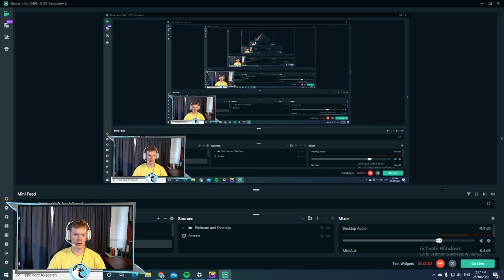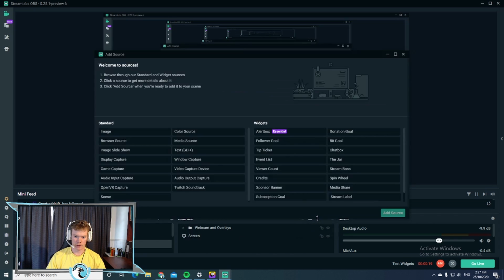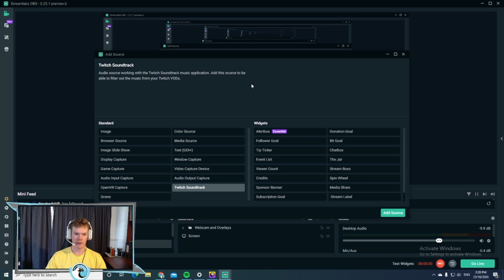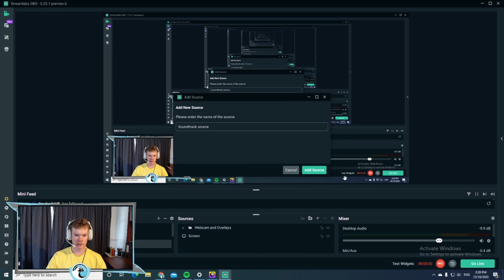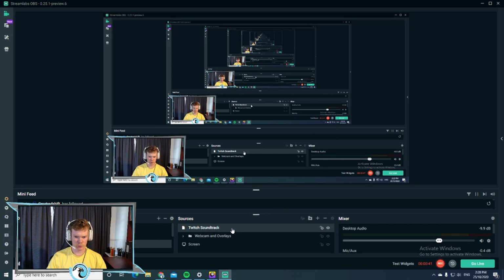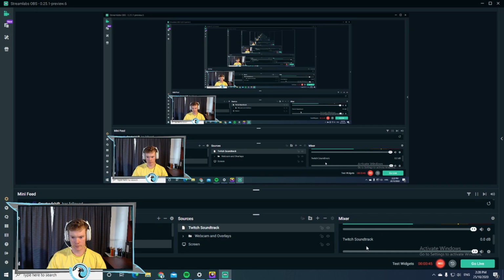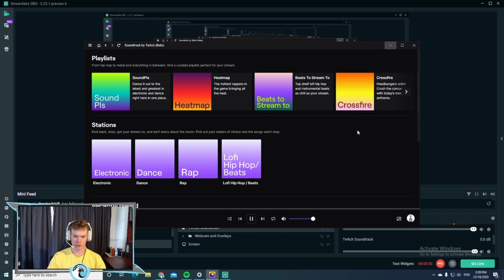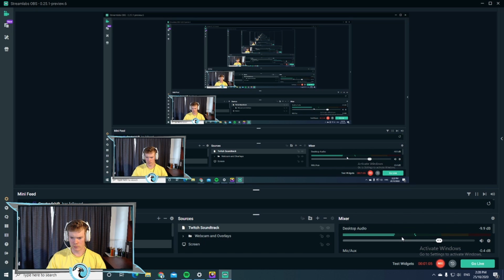Troubleshooting Installation of SoundTrack by Twitch Beta for STREAMLABS OBS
In this video we troubleshoot the install problem experienced by STREAMLABS OBS for the first iteration of Soundtrack by Twitch Beta. The specific problem is not being able to add Twitch Soundtrack as a Source in Streamlabs OBS, as per how the install manual indicates.

You can find my organisation - Osprey Gaming - on the following social media platforms.